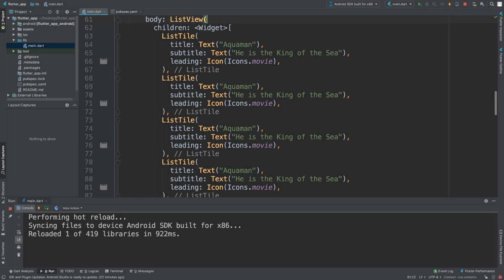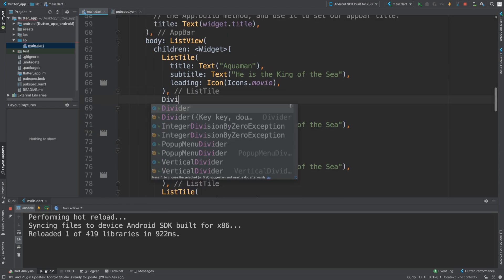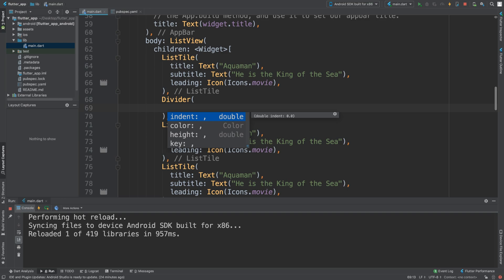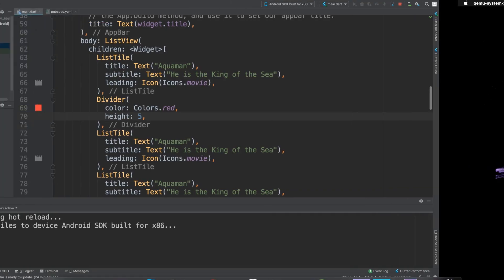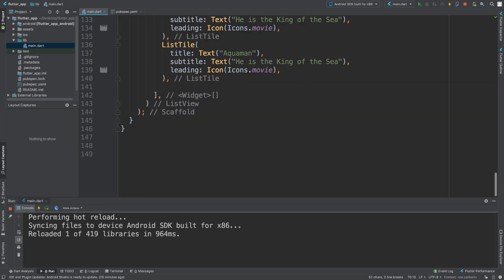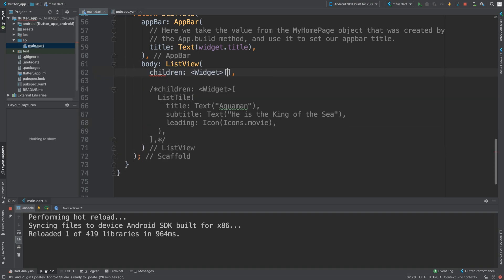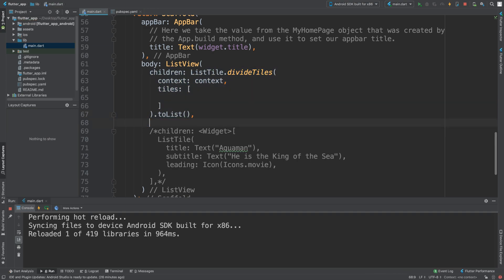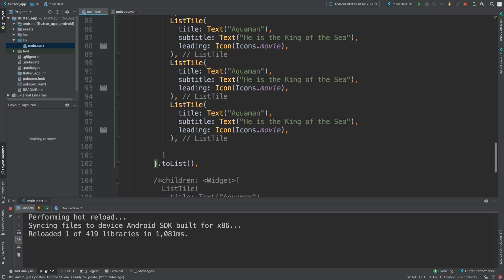Divider and divideTiles - Flutter Programming